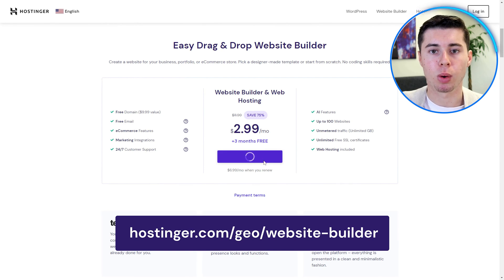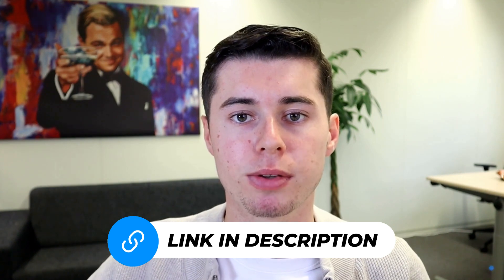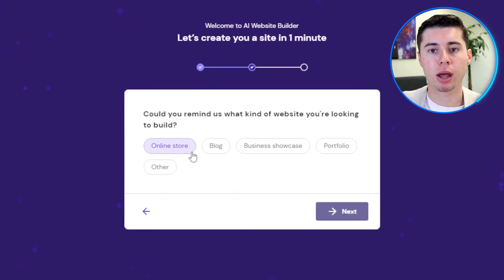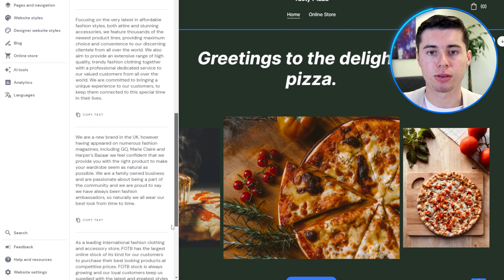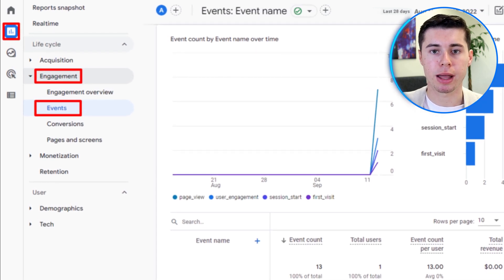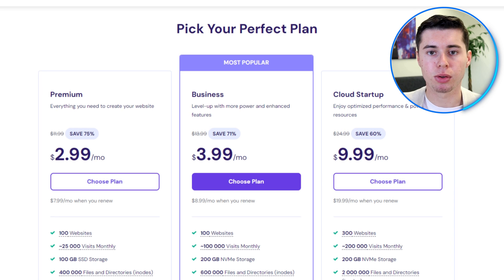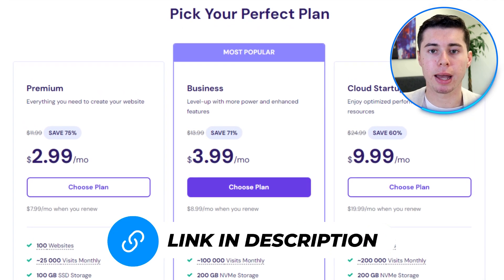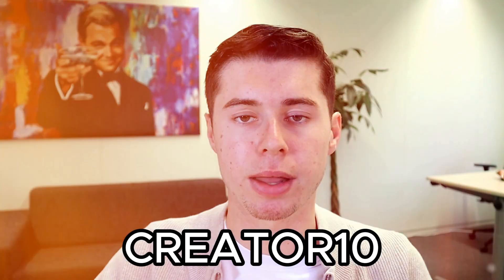Hostinger AI Website Builder Review 2024 (Everything You Need to Know)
in this hostinger ai website builder review I will show you what hostinger ai website builder can do and if it's worth your money! I'll be showing you what you can do with hostinger and everything else you need to know.